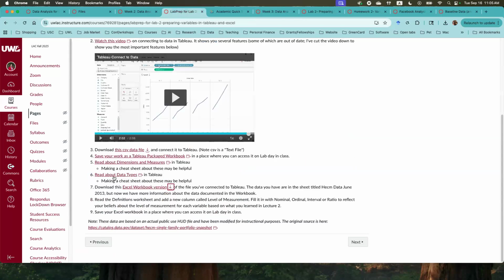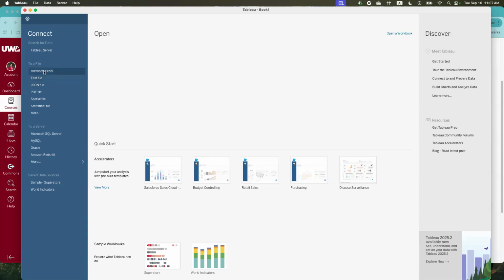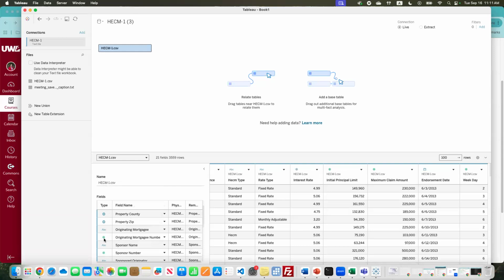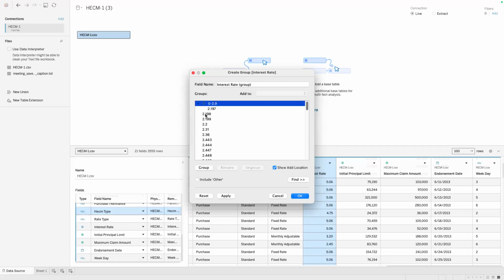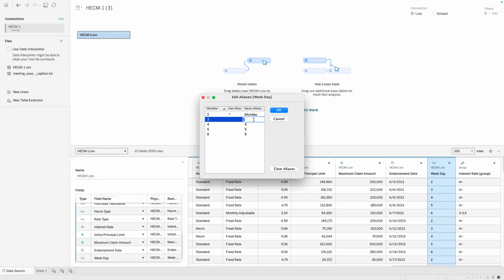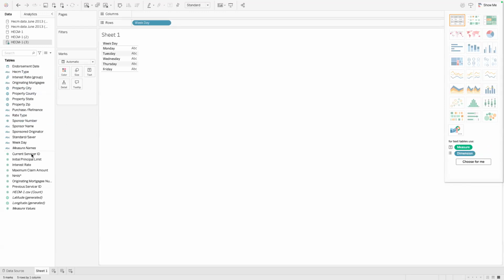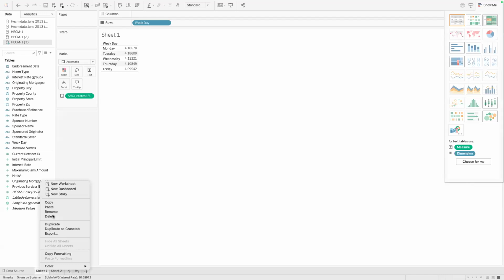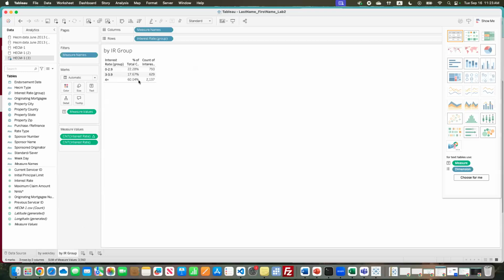Week 3 - Lab 2 - Part II Tableau